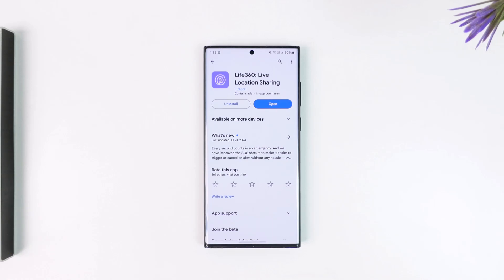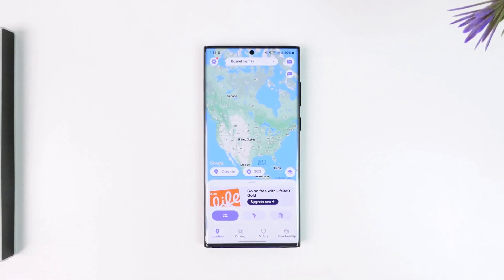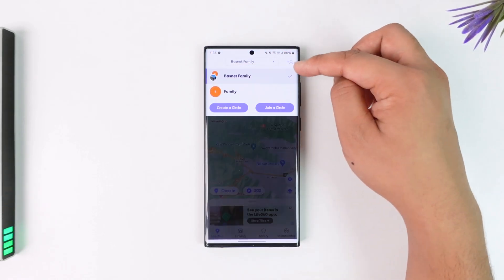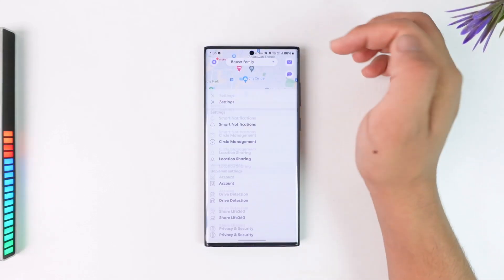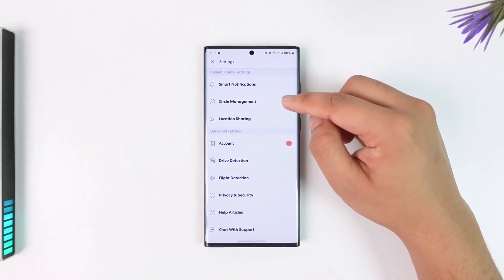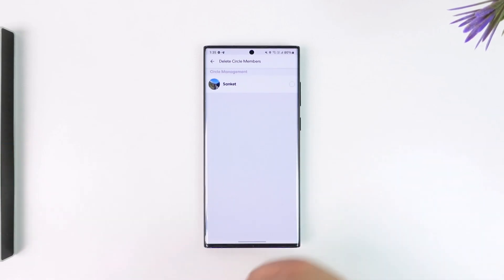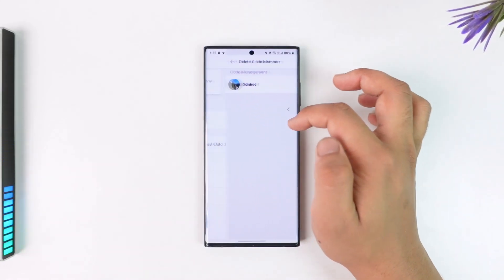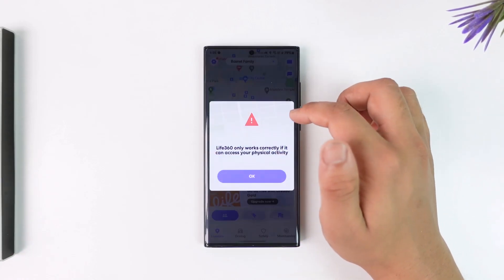How to Delete Circle Members on Life360 !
If you have lots of members in your Life360 Circle and decide that you want to remove some of them, this video will show you how to do just that. Without further ado, let's get started with today's video.

To remove members from a Life360 Circle, follow these simple steps. First, launch the Life360 app on your device. Once the app is open, you will see the main interface.

Select the Circle from which you want to remove a member. Ensure you have selected the correct Circle. Next, tap on the gear icon located at the top left corner of the screen to access the settings menu.

In the settings menu, look for the option called "Circle Management." Tap on "Circle Management," and you will see the option to "Delete Circle Members." Tap on "Delete Circle Members," and a list of members will appear.

Select the members you want to remove by tapping on their names. Once you have selected all the members you want to remove, tap on the "Delete" option at the top right corner of the screen. This will remove the selected members from your Circle.

By following these steps, you can easily remove members from your Life360 Circle. I hope this video helped you!

0:00 Introduction
0:13 Launch Life360 App
0:19 Select the Correct Circle
0:28 Tap on the Gear Icon
0:38 Go to Circle Management
0:42 Tap on Delete Circle Members
0:48 Select and Remove Members
1:01 Conclusion and Additional Help